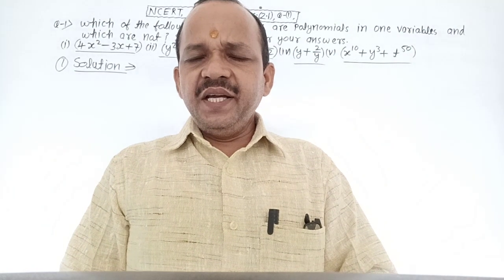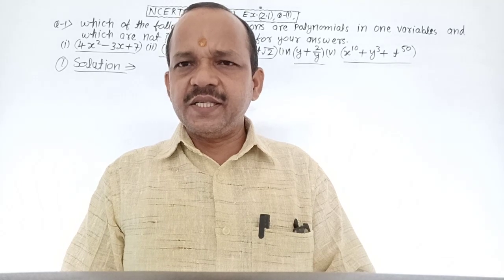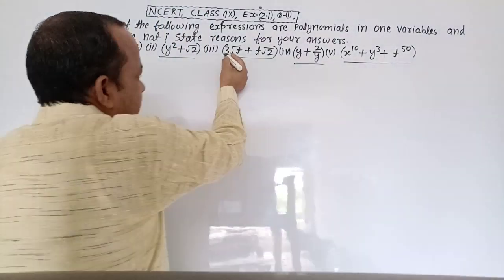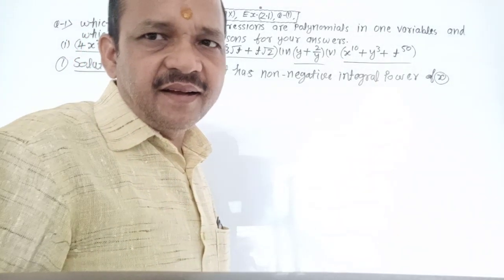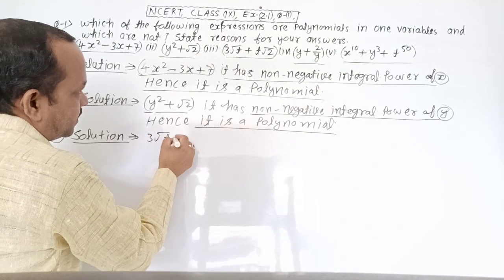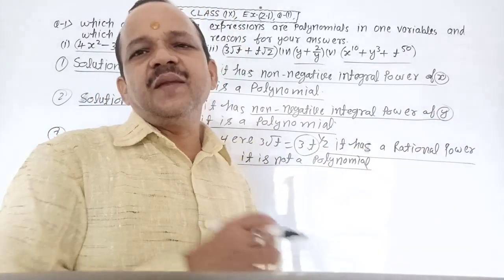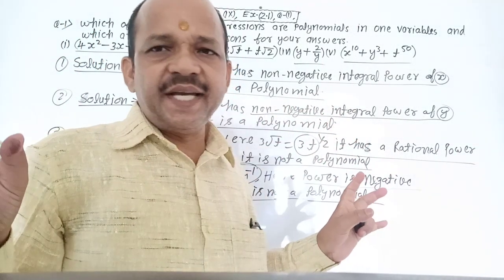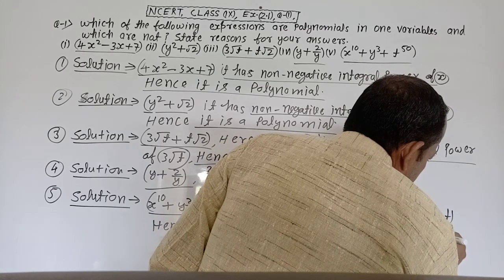NCERT Class (ix) Ex (2.1) Q 1 (i, ii, iii, iv, v ) by Dr. S. P. (Mo. 9792659871)